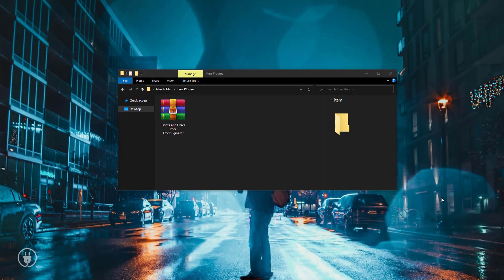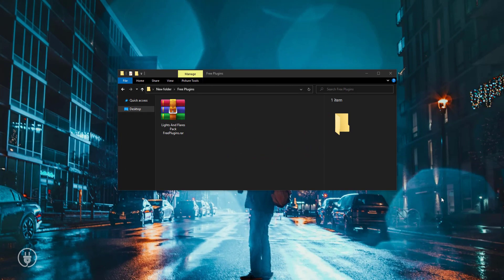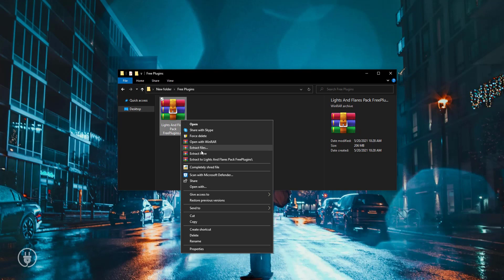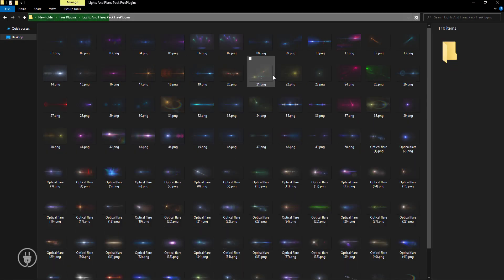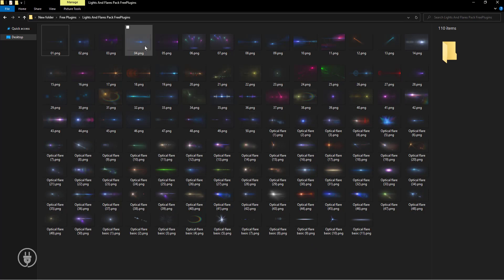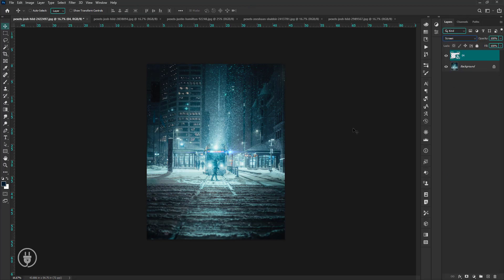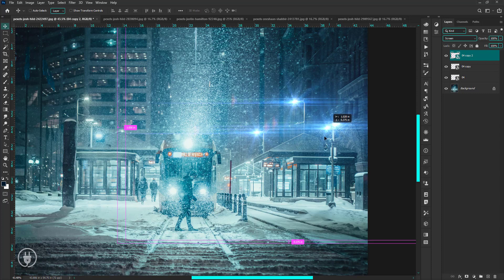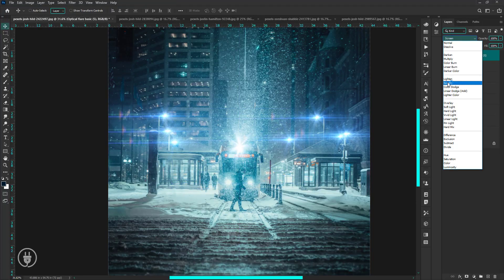Photo editing Lights and Flares pack free | Adobe Photoshop